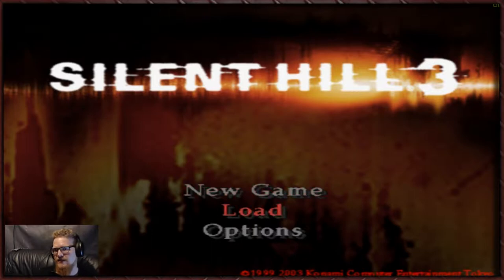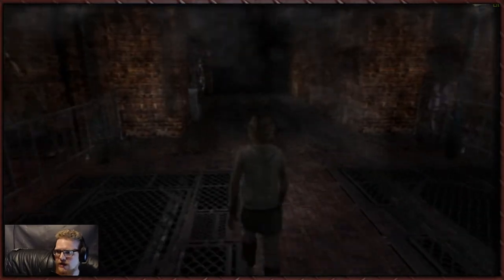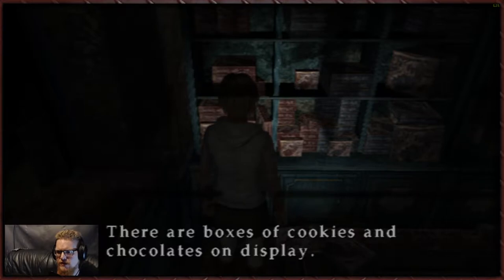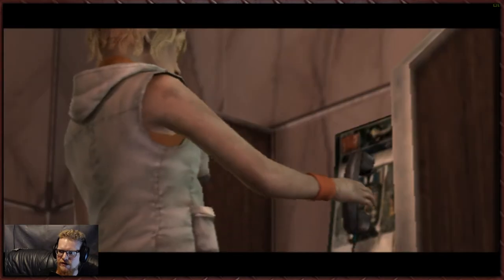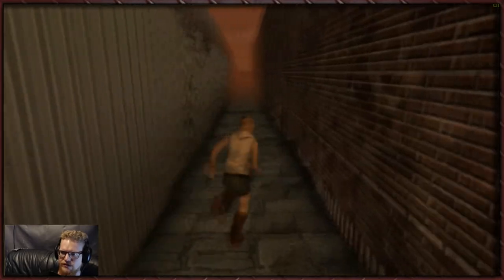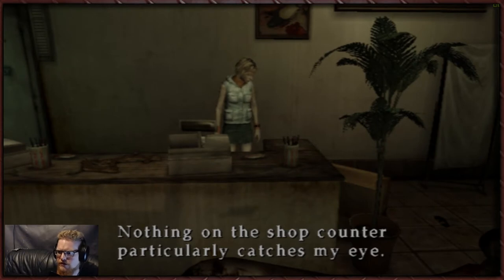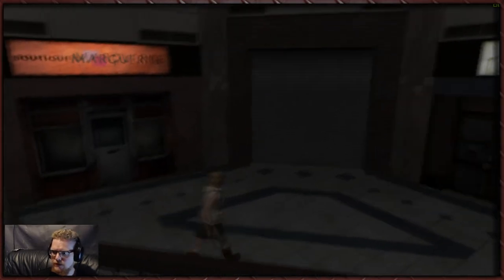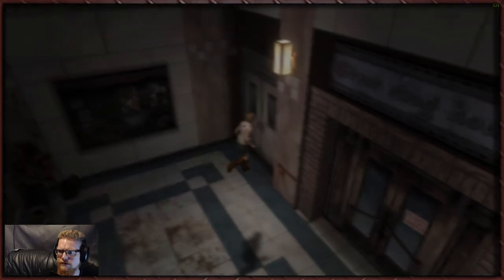Tytan Plays | Silent Hill 3 | PS2 | # 1 Murdergoround